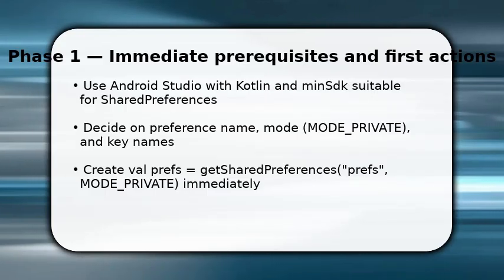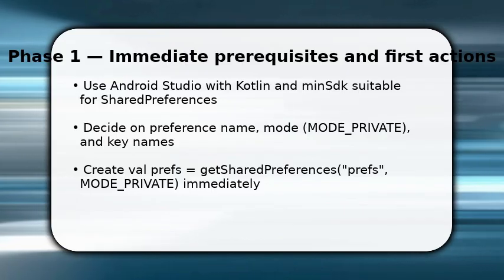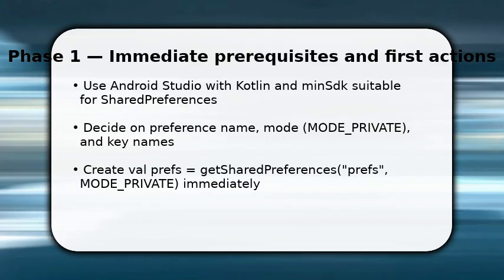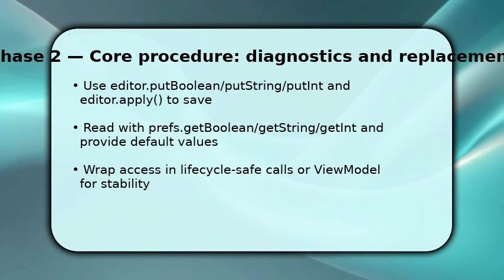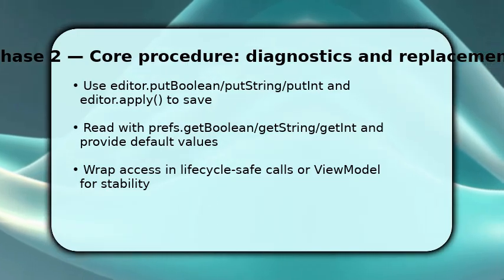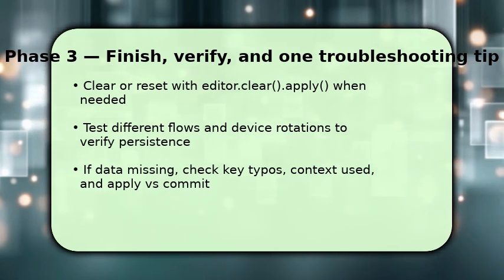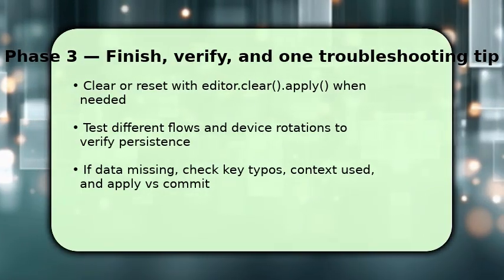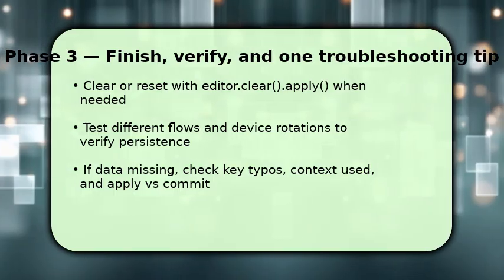How to Use Sharedpreferences in Android Studio Kotlin - Easy Guide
How to Use Sharedpreferences in Android Studio Kotlin - Easy Guide | 🔒 Surfshark VPN Deal — Stay private and secure. $1.99/mo + 3 Months Free ▸

Dive into the world of Android development as we unravel how to effectively use SharedPreferences in Kotlin. This easy-to-follow guide will walk you through setting up, storing data persistently across your app's lifecycle and retrieving it with ease.

Android Studio, Kotlin, SharedPreferences tutorial, persistent storage for apps,